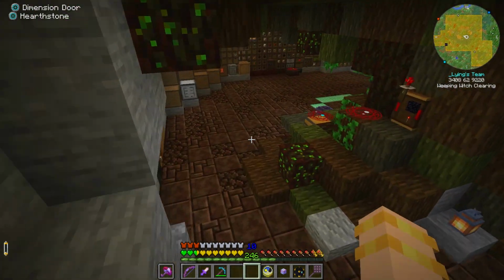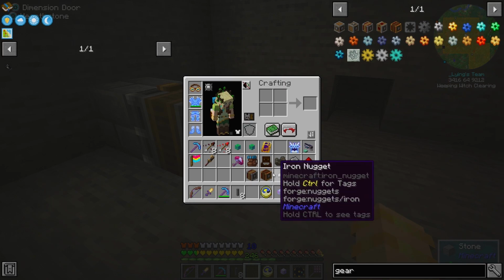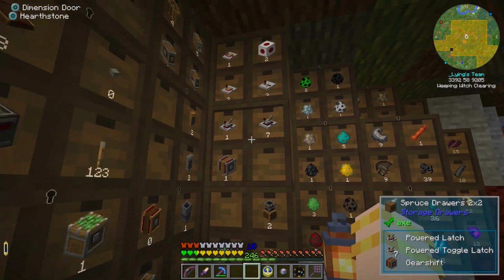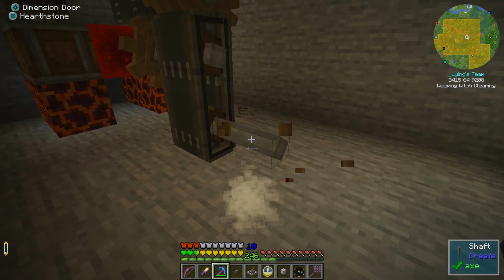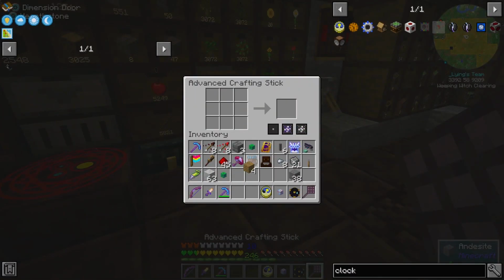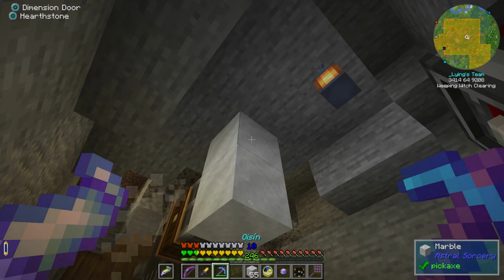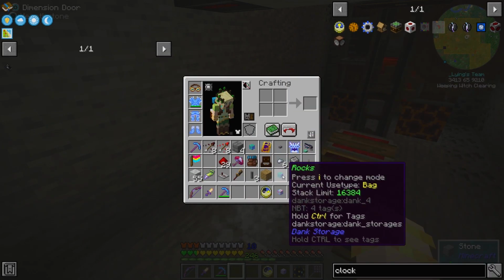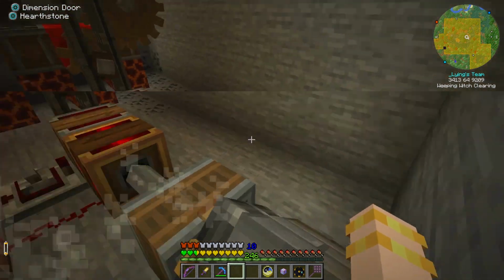Clockwork & Memory Ep 03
Progress resumes on the automated bedroom door project, but a proper ticking clock must always eventually ring a bell...

Middlesbrough
TS1 9HJ